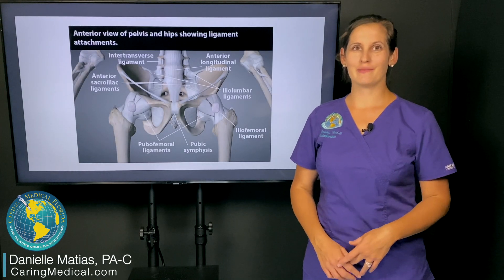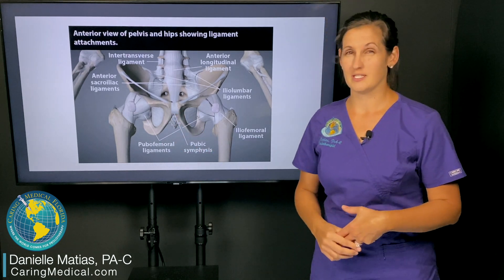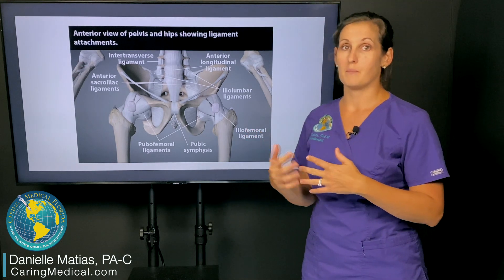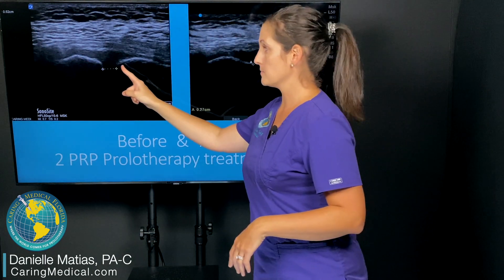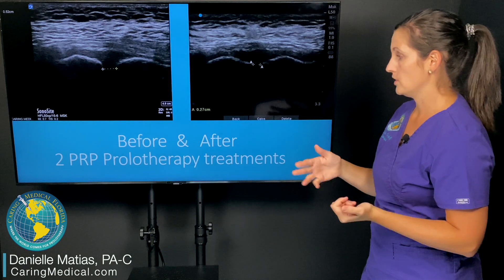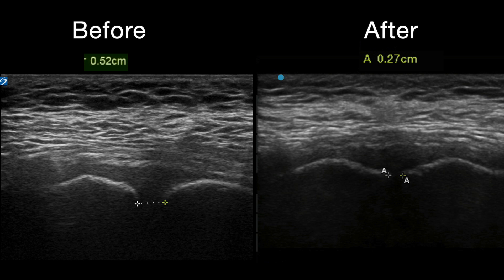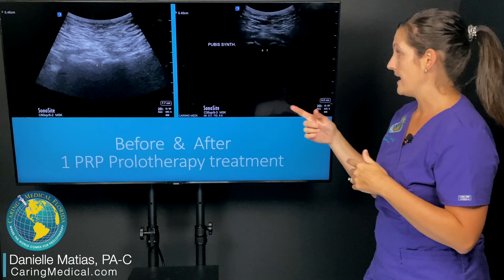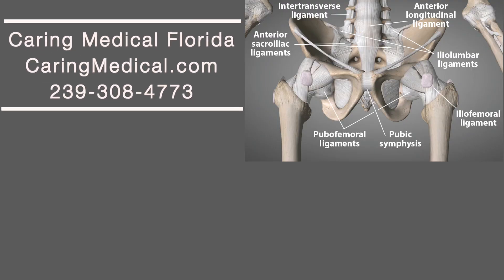PRP Prolotherapy for pelvic pain & pubic symphysis injury & ultrasound as an objective measurement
Prolotherapy with or without Platelet Rich Plasma (PRP) is frequently used for various pelvic pain conditions, including injury to the pubic symphysis and pelvic floor. In this video, Danielle Matias, PA-C discusses a couple of recent cases and how ultrasound can be helpful as an objective measurement to ensure the increased stability in the joint as a person is treated with Prolotherapy.

To read our article further discussing pubic symphysis injuries in men

If you would like to possibly be seen in our center for your condition and discuss your case with our team, you can reach out to us directly at or through our or call us at .
*Please understand that we cannot give online medical advice or referrals.